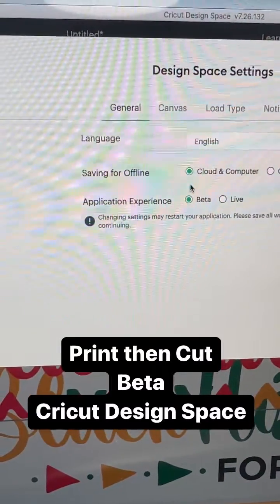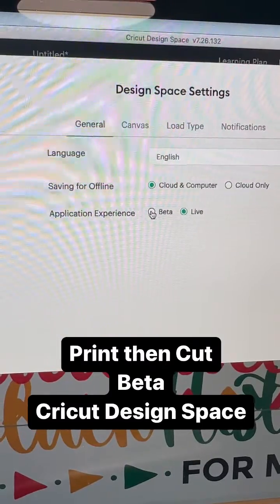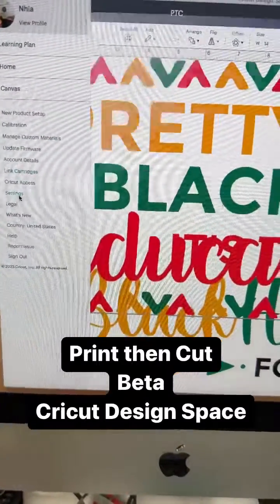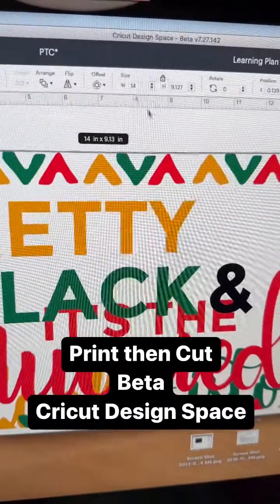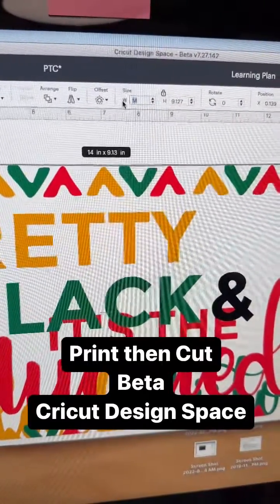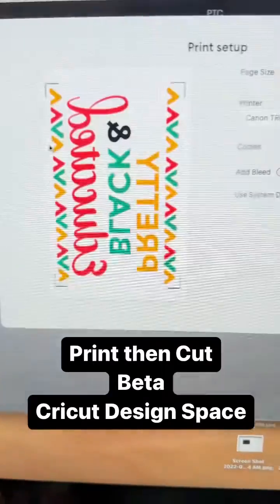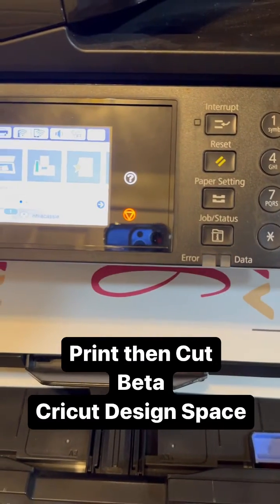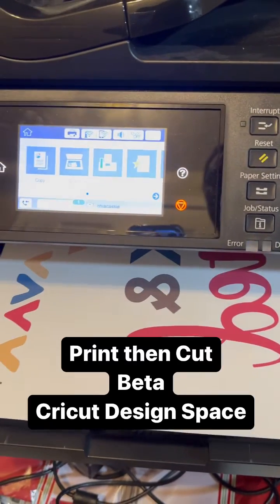Print Then Cut Cricut Design Space 11x17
Learn how to use the Beta Print then Cut feature in Cricut Design Space.